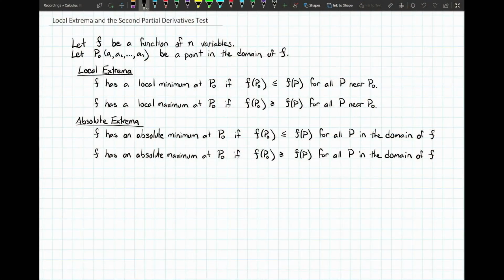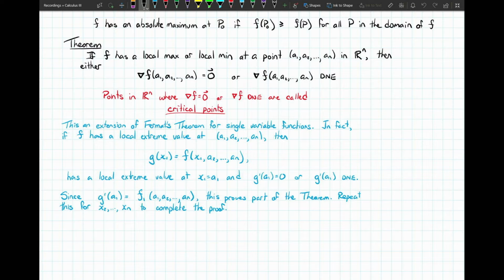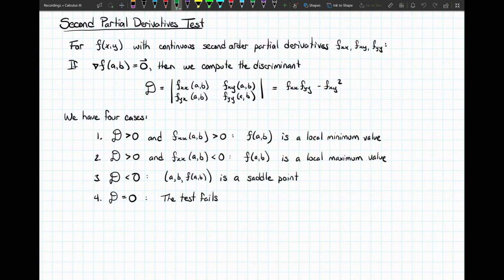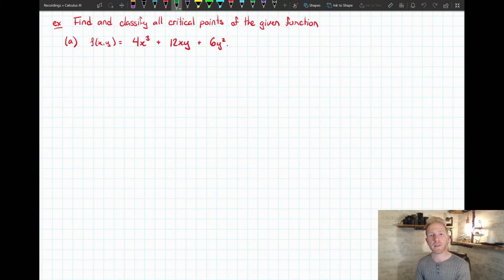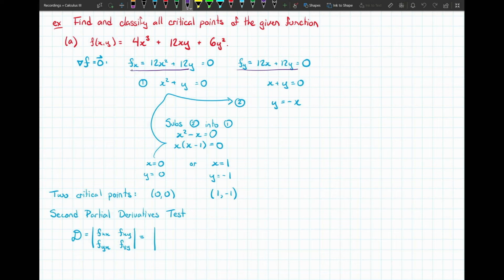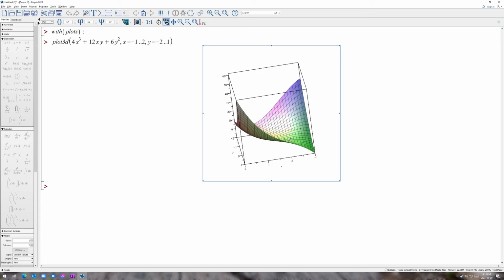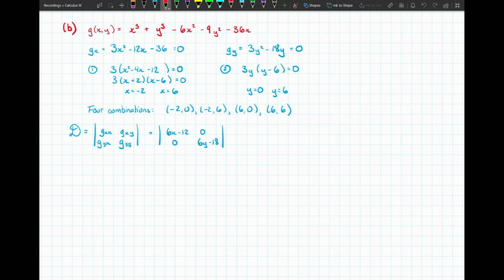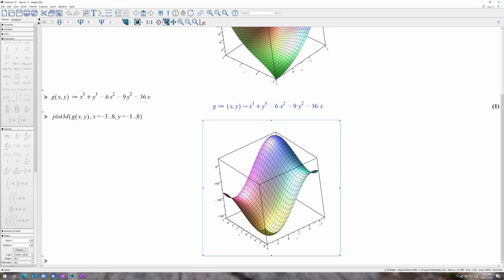Local Extrema and the Second Partial Derivatives Test